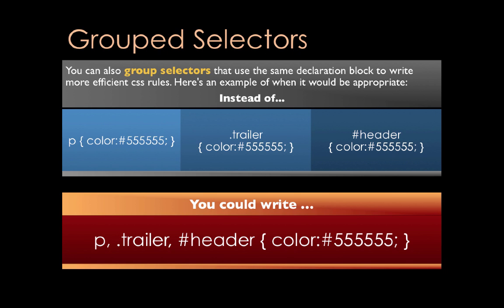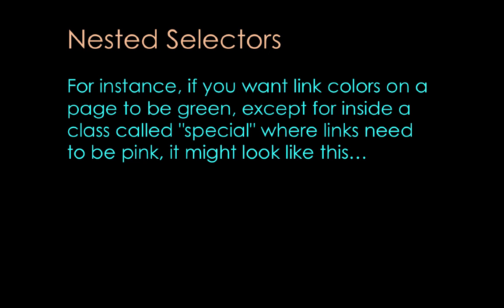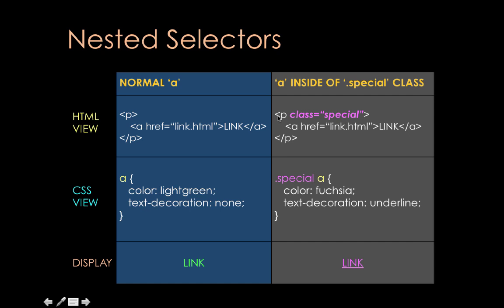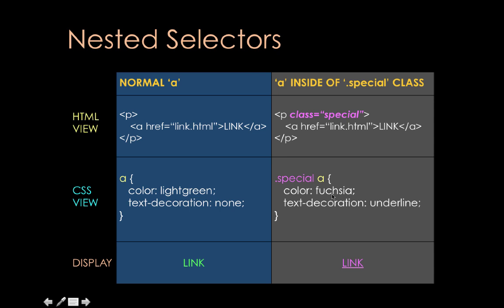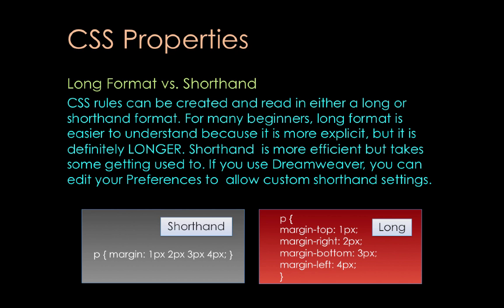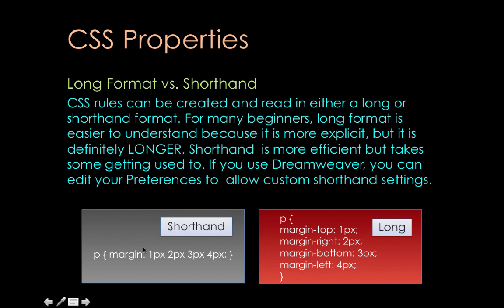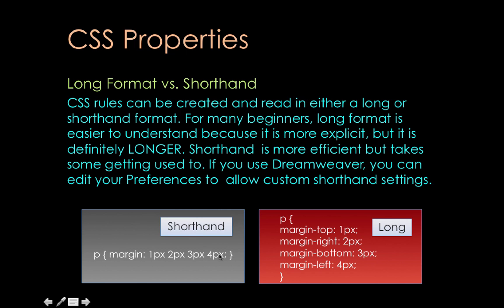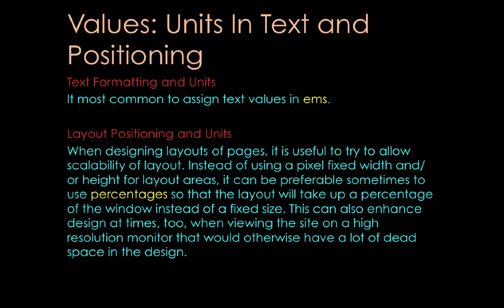CSS In Depth Part 2